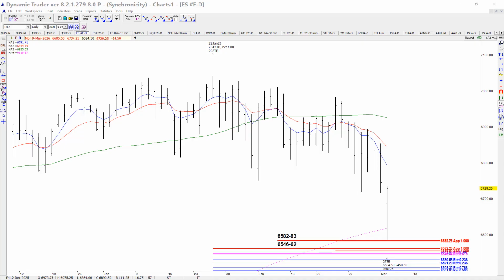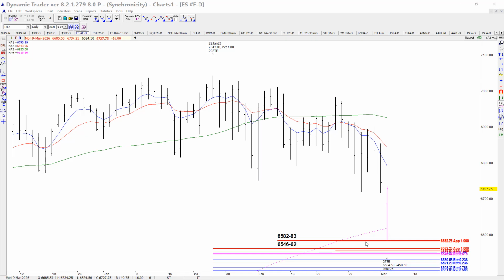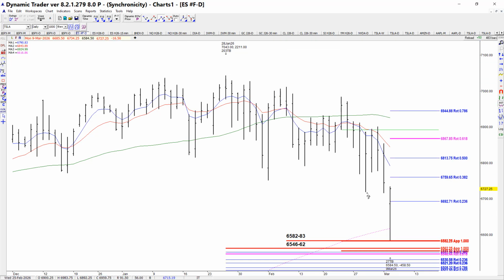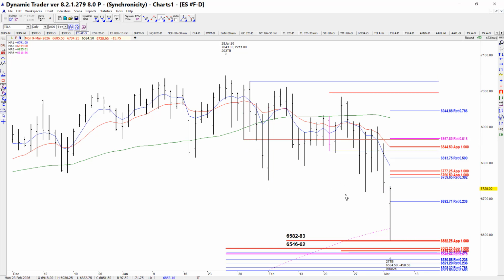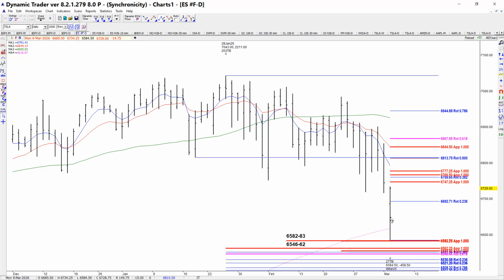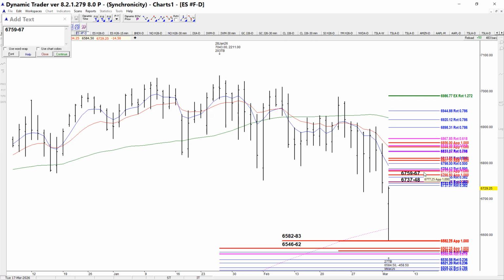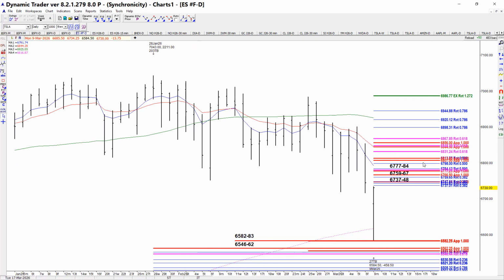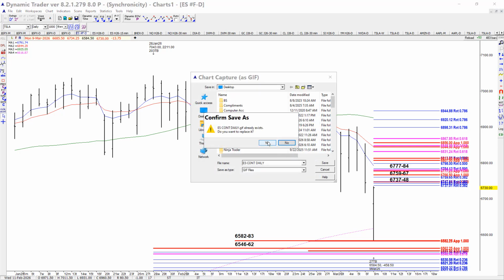These SPX Fibonacci levels determine the next direction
I explain levels of Fibonacci support that I'm looking to hold to continue the move up. Also included are levels of resistance that may cause the market to continue the move down. $SPX